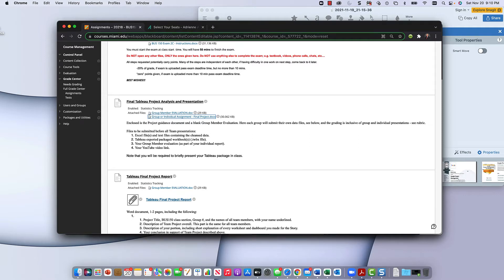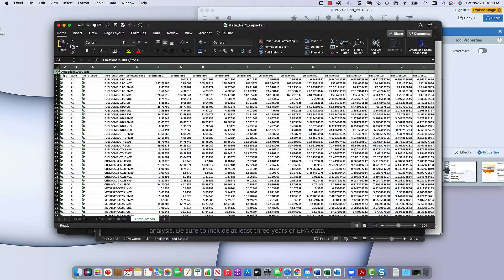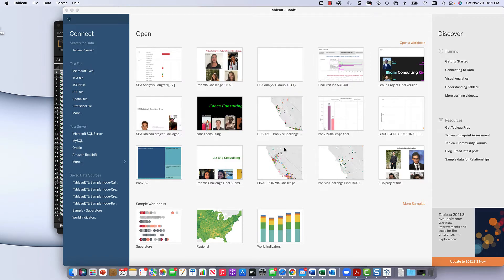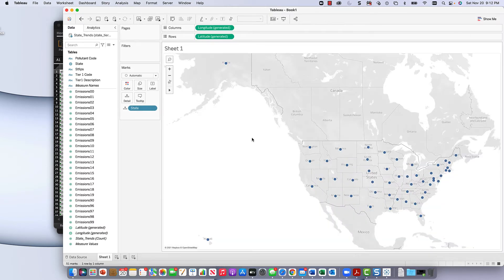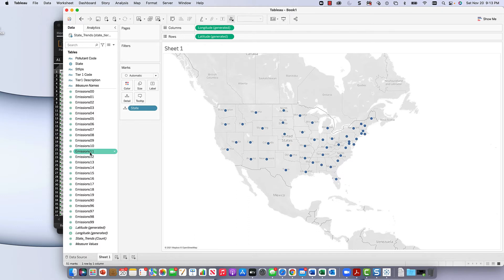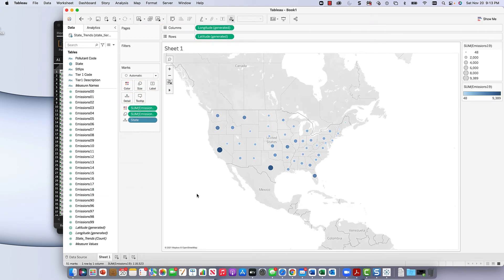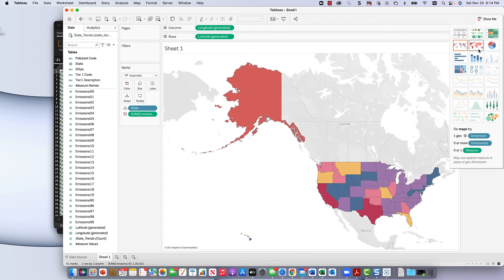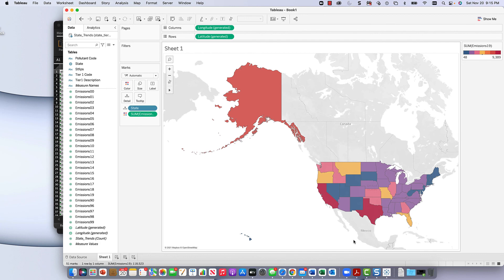Tableau: EPA Data Analysis - Loading a Data File to Create a GEO Chart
Working with EPA datasets is always an adventure. In this video we explore loading the pollution data.